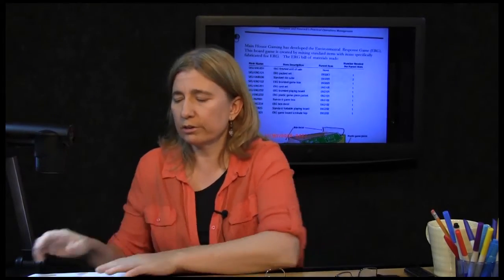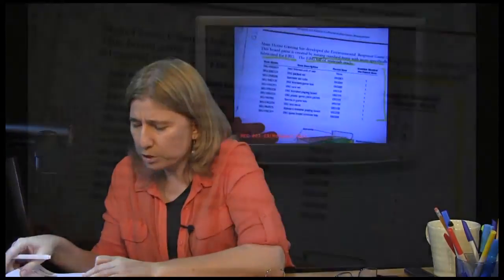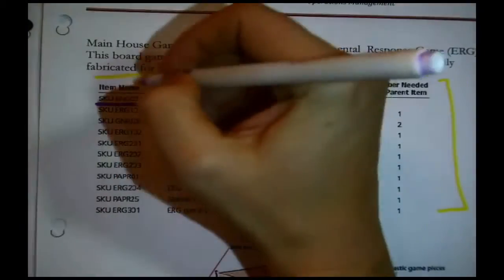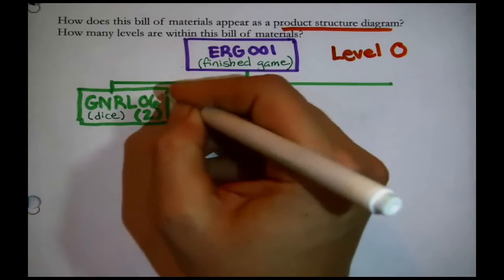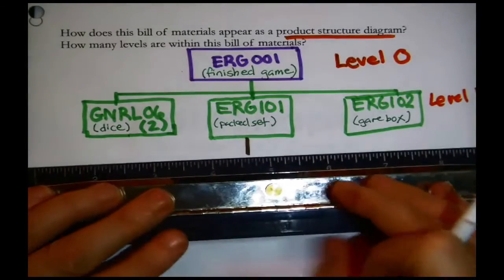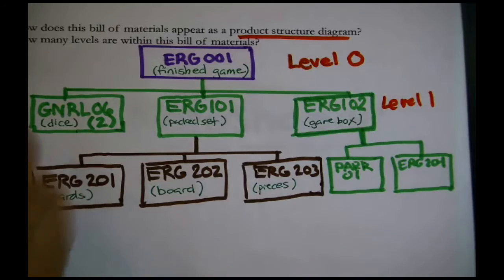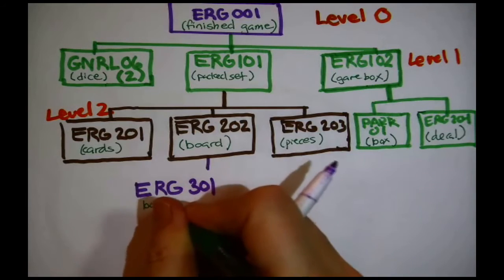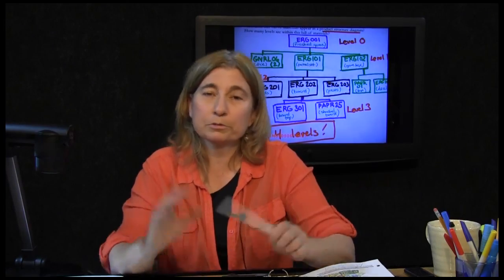Practical Operations Management, Ch 11 Aggregate and MRP, In Chapter Scenario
Download the Note Frame from noteshaper.com Practical Operations Management 2nd Edition, Chapter 11, Aggregate and Material Requirements Planning, In Chapter Scenario 2a.